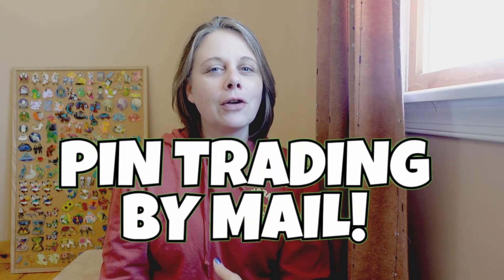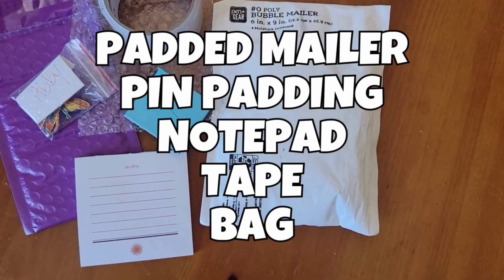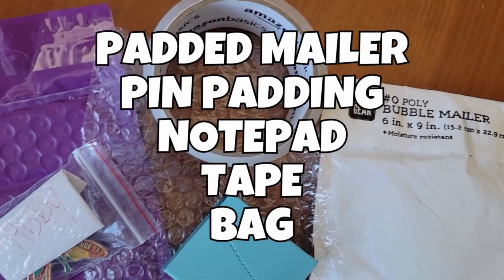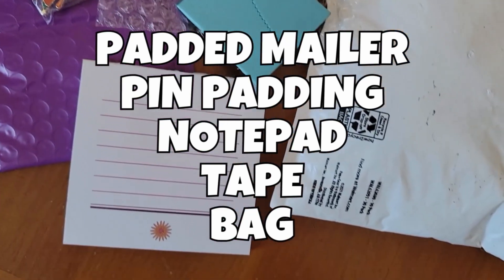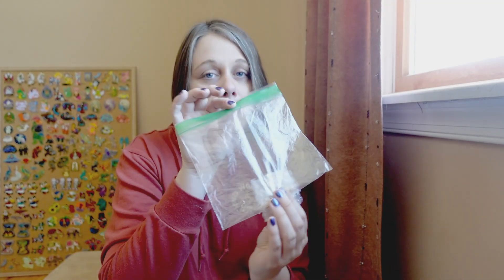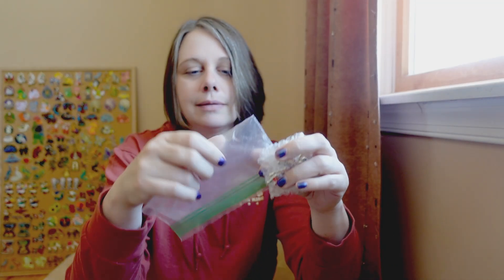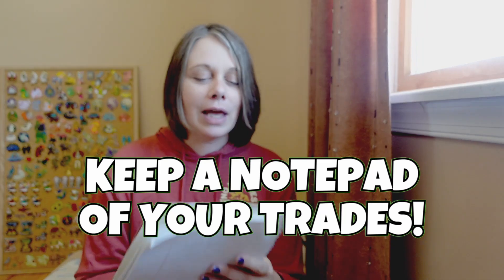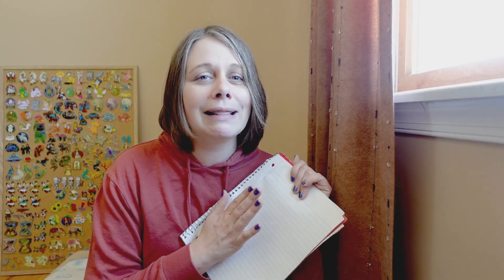SAVE MONEY!💰| Tips for Pin Trading By Mail | Life Joyfully Dunn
If you are a newbie or a pro at pin trading by mail you are going to want to watch this video! It is filled with tips on how successfully trade by mail while saving money! 💰 I will go over how to eliminate issues that sometimes arise when trading by mail, package and ship pins correctly,  as well as how to save money on postage!

00:00 Intro
01:22 Find a pin trading group!
1:45 Settled on a trade now what?
2:11 Packing pins properly.
4:35 Bonus tip!
5:32 How to save money!
8:35 Must do tips
10:13 Final pin trading by mail tip!
10:33 Upcoming content.

- Jenn 🌻
Living joyfully despite metastatic breast cancer.

Pylesville, MD 21132

MAGIC MAIL PROJECT INFO
If you would like to help with our Magic Mail Projects see below:

Our equipment for vlogging:
Lights we use for filming
Microphone we use
Tripod we use
Our background display unit